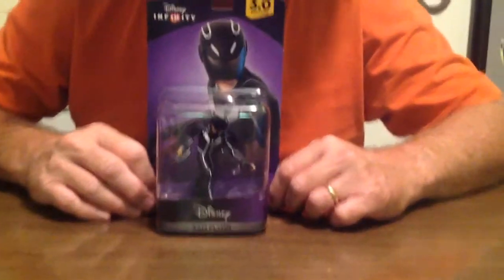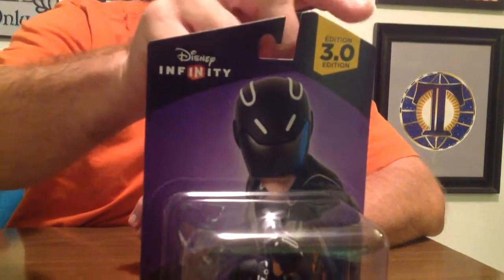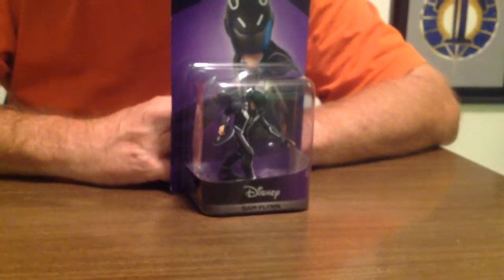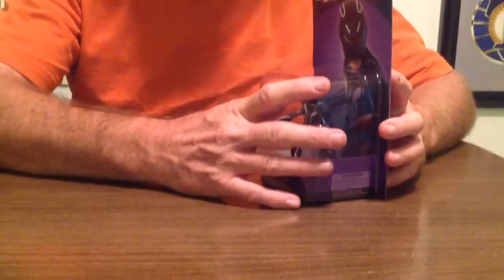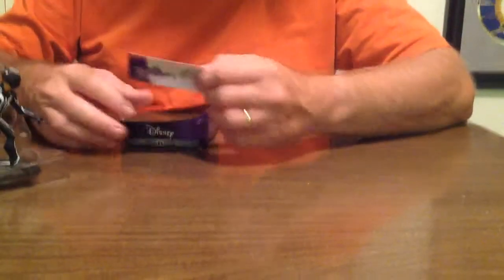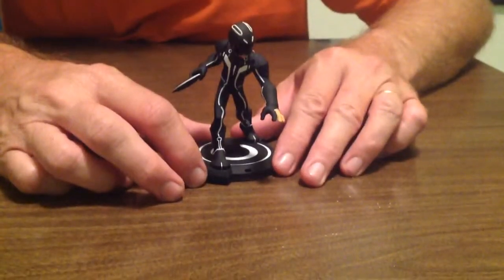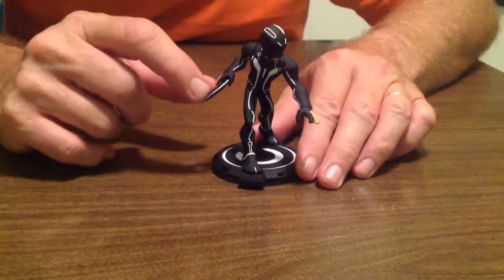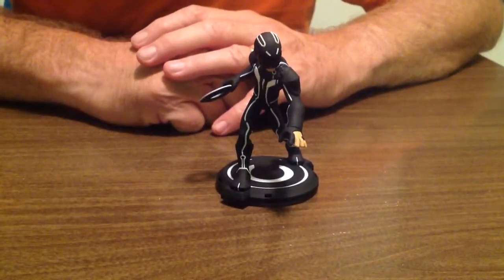Sam Flynn, New Disney Infinity 3.0 Tron Unboxing Review!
Sam Flynn from Tron Legacy.